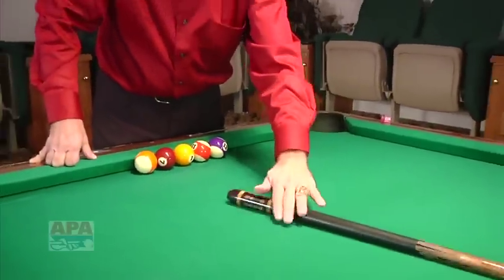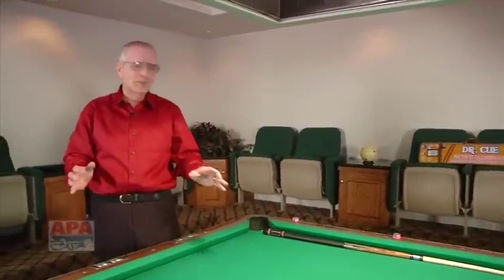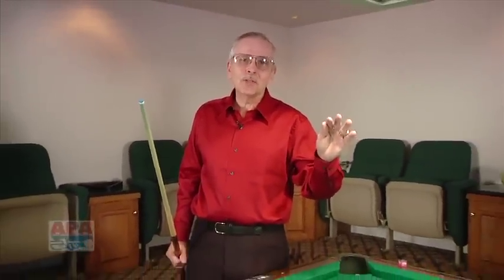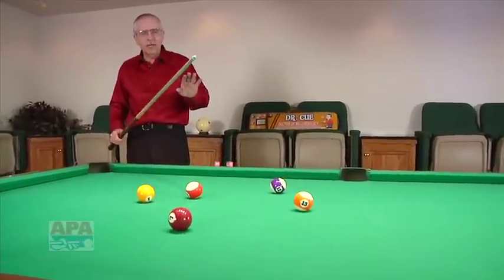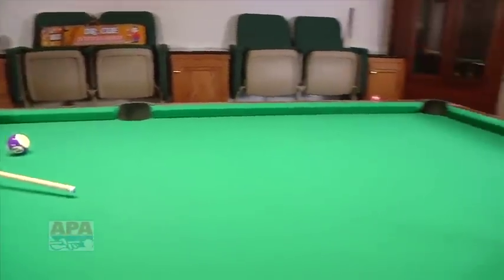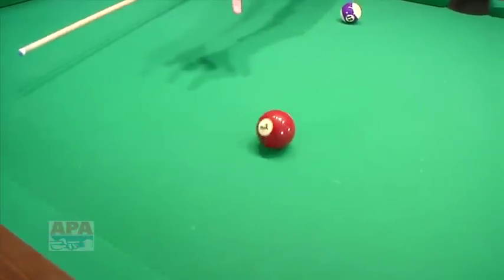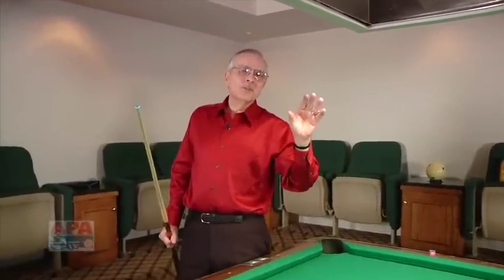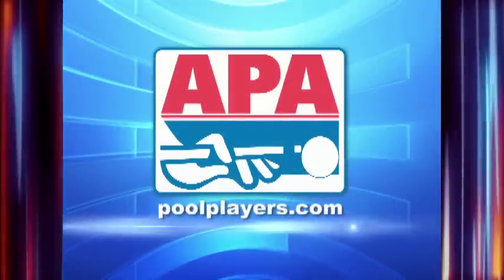Dr. Cue Lesson 40: Mental Aspect of Game Approach and Overall Enjoyment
In lesson 40, Dr. Cue teaches you the most valuable lesson always enjoy what you do. Enjoy the game!